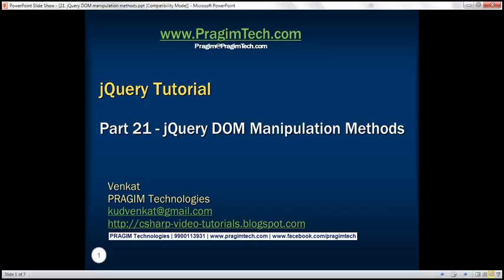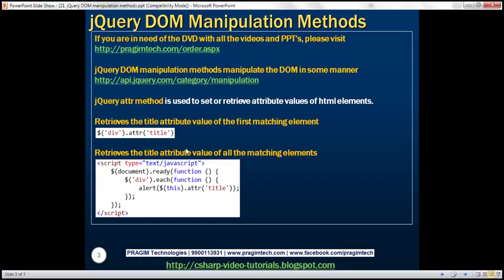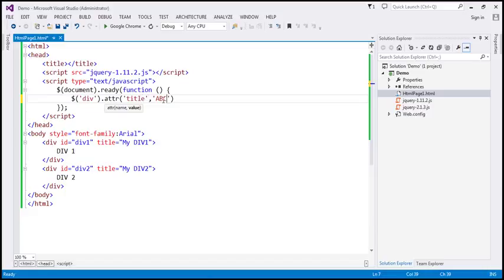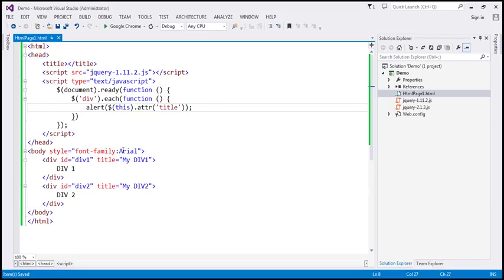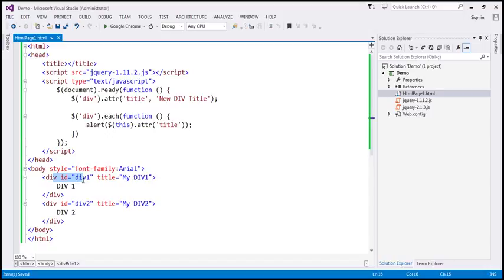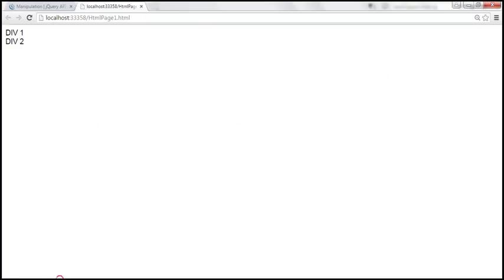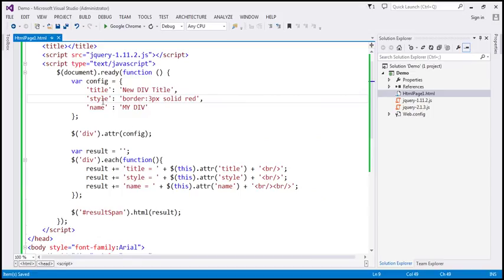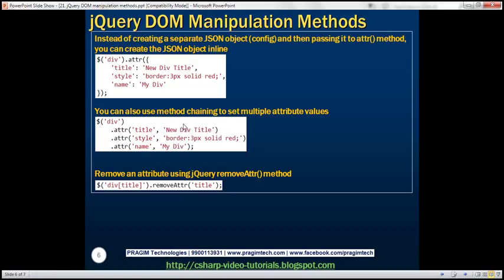jQuery DOM manipulation methods